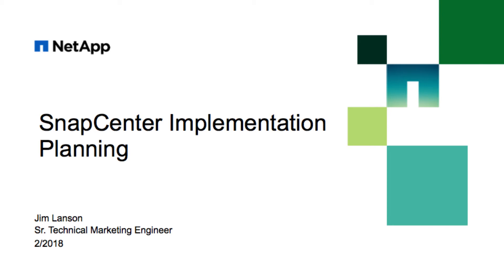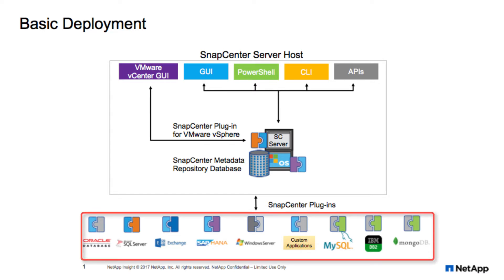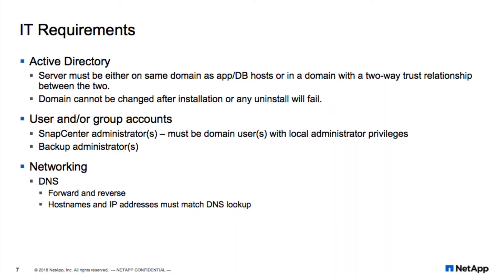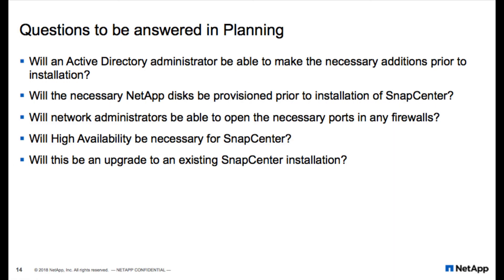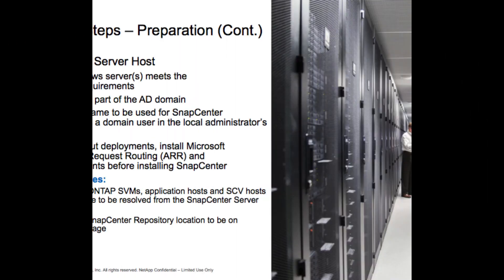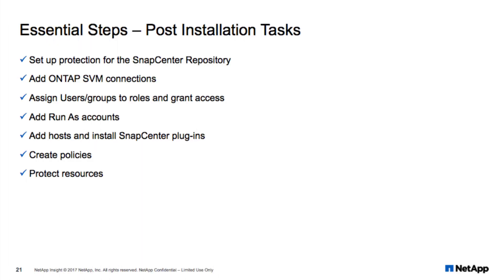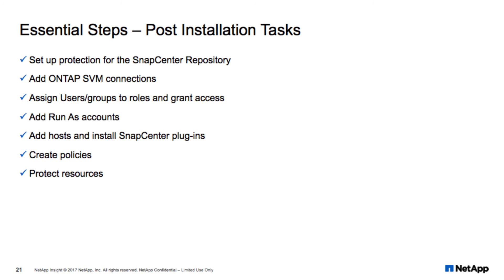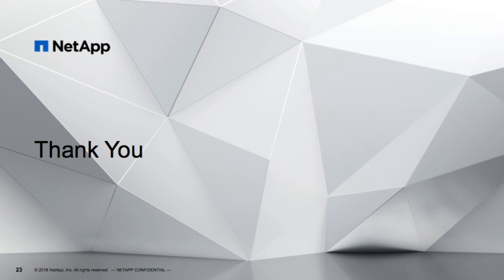Planning a SnapCenter implementation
A successful SnapCenter implementation starts with proper planning.  The video discusses the steps necessary for a successful SnapCenter server implementation.